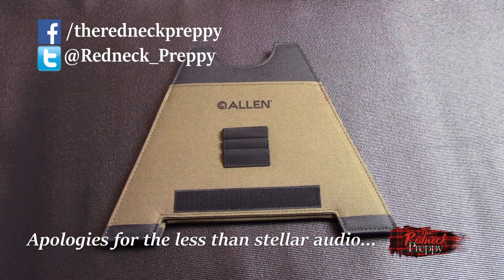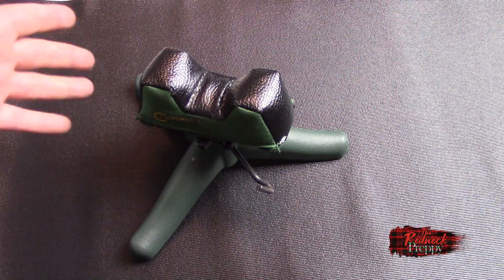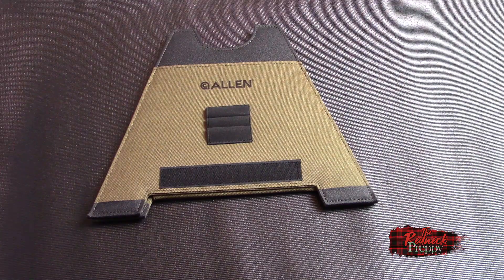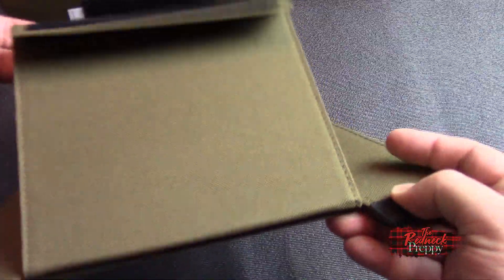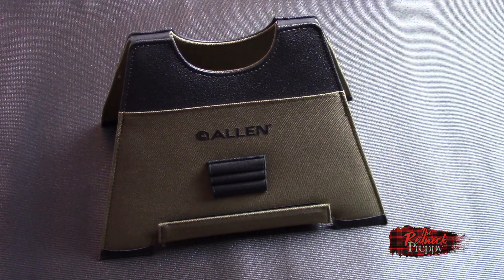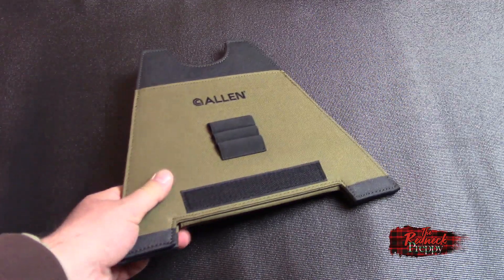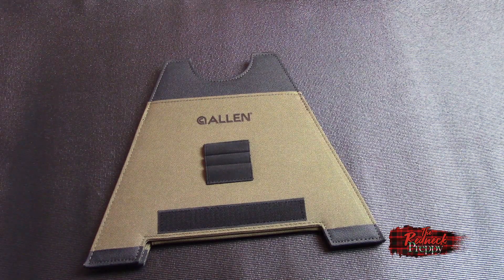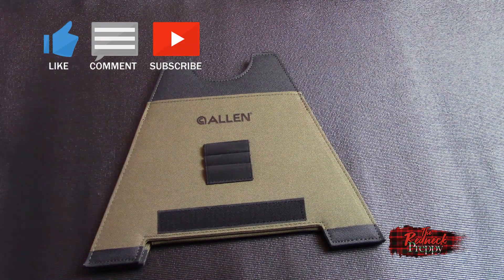Review: Allen Alpha-Lite Folding Gun Rest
In his greying and increasingly lazy middle-age The Redneck Preppy doesn't enjoy carrying a heavy bag out to the range, so he's looking to lighten his load-out. The heaviest piece of gear he brings is a gun rest with a cast iron base. In recently casting about the web he came across Allen's Alpha-Lite Folding Gun Rest. Will a folding gun rest with plastic inserts actually be a viable gun rest? Tune in and find out.